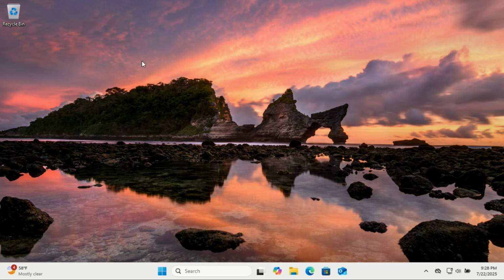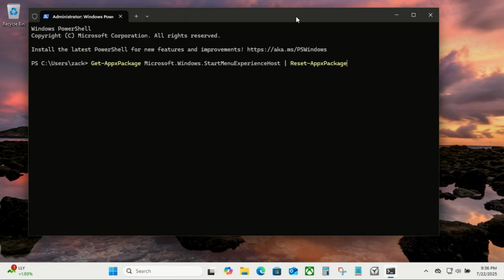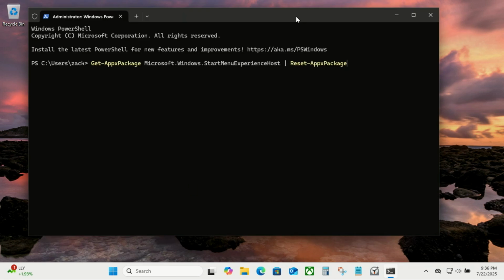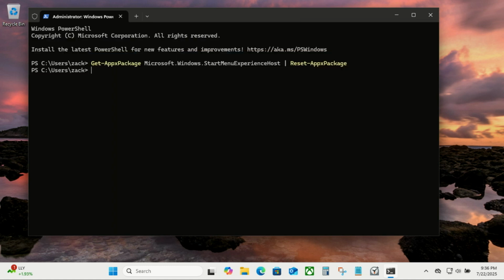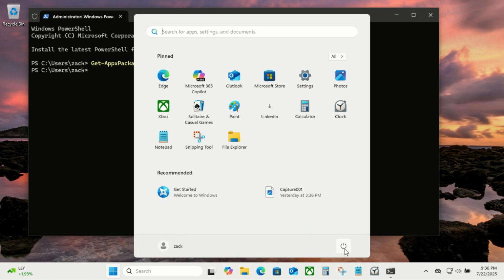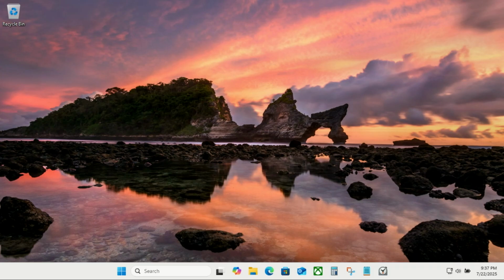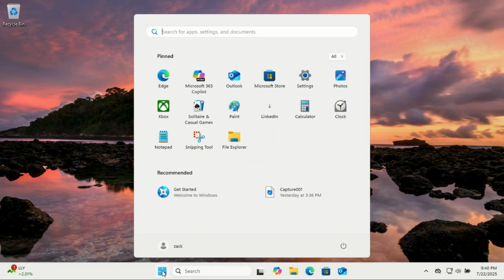How To Reset the Start Menu in Windows 11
In this video, I’ll show you how to reset the Start Menu in Windows 11 if it’s not working correctly, missing apps, or behaving strangely. Whether your Start Menu is frozen, unresponsive, or just not loading properly, this simple tutorial will help you fix it in minutes!

Command
Get-AppxPackage Microsoft.Windows.StartMenuExperienceHost | Reset-AppxPackage